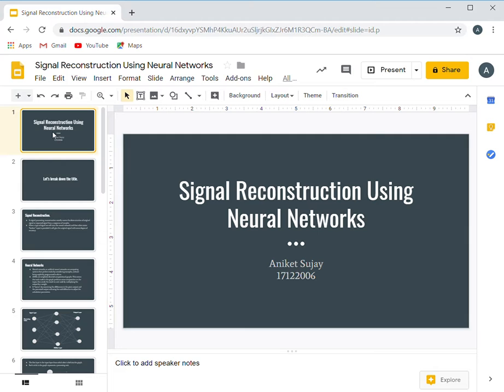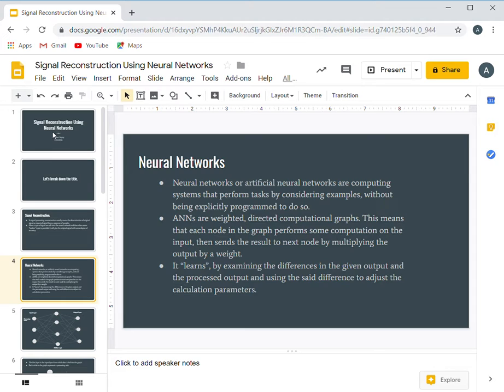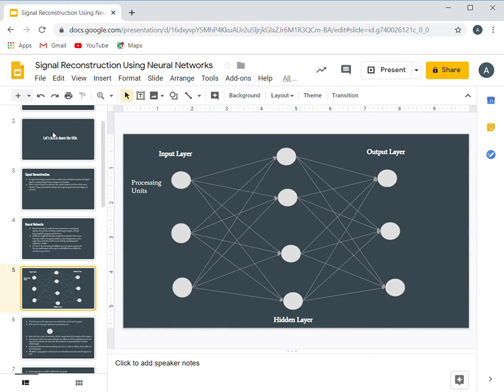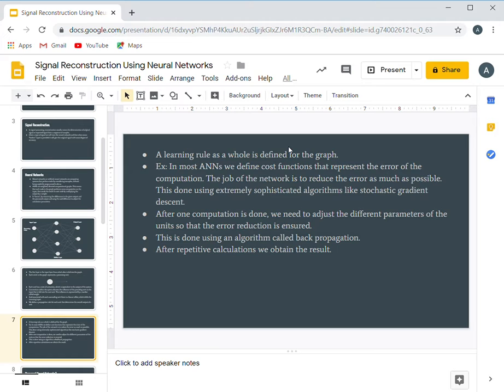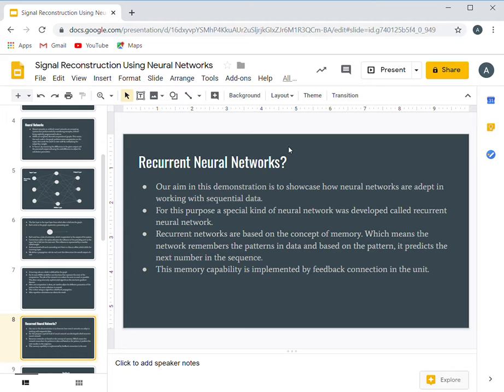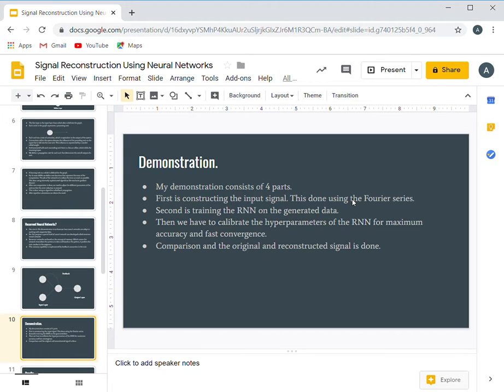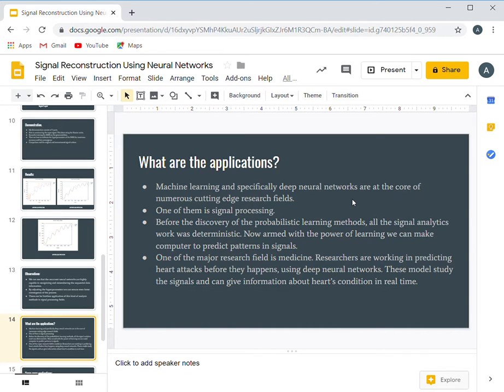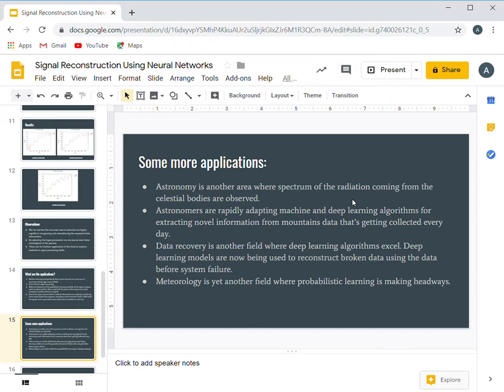Signal Reconstruction Using Neural Networks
Aniket Sujay, EPH IITR, PHN 313